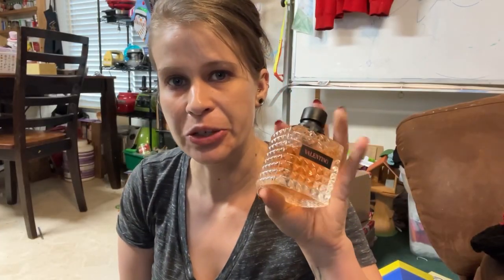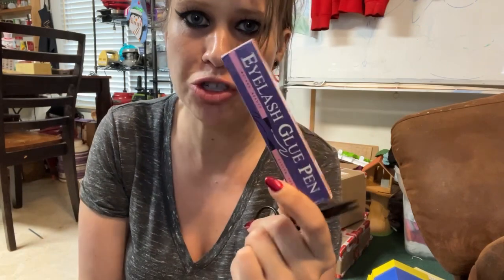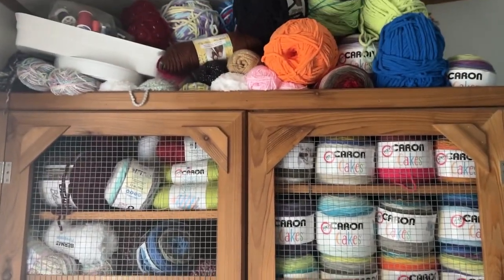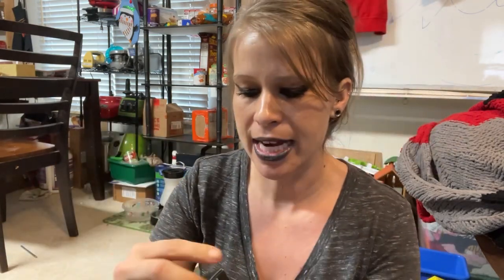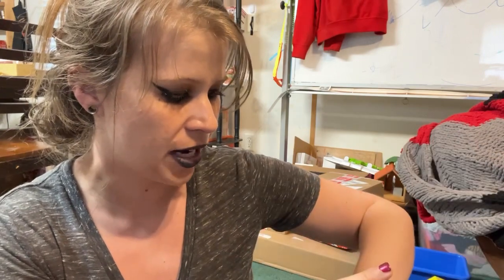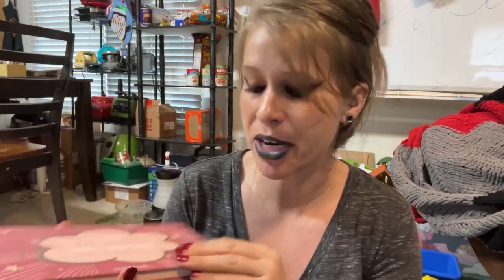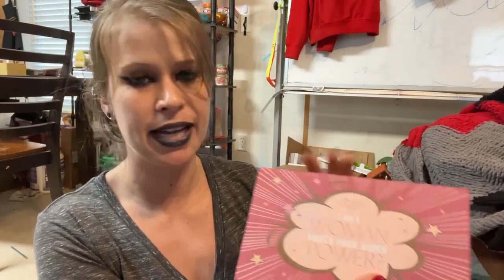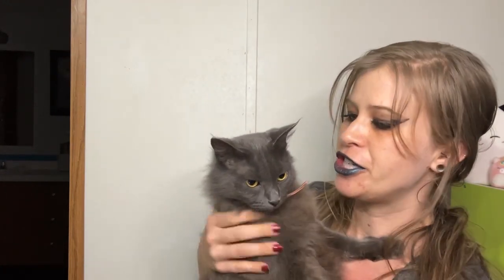MY MOST TOXIC RELATIONSHIP EVER | vlogmas • day 20 | melissajackson07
✅ if you feel my vibe ... SUPPORT ME!!!
➡️ NOTE: this video and my opinion are NOT sponsored, nor quid pro quo. This is not PR.
🚨 VIDEO DESCRIPTION: welcome to another daily vlog-- today's task is chillin' out because I'm not feeling so well. I do a storytime and an unboxing, plus some more! Join me, & hang out awhile!

PSA: the smoke detector noise in the background is unfortunate, and CANNOT be fixed. It is hardwired into our walls and is permanently broken. We have other functional smoke detectors. The annoying beeping one needs to be ripped out of the wall, and fully replaced-- and that junk is EXPENSIVE.
🎀 ROUTINE MAKEUP I'M WEARING IN VIDEO:
EXTRAS:
⭐▪️FRAGRANCE: valentino • born in roma coral fantasy (description
▫️▪️JEWELRY: none
⭐▪️HAIR: amazon - claw clip •
⭐▪️NAILS: zoya professional lacquer (sarah) •
▫️▪️EYES: none
🔗 LINKS TO ANYTHING MENTIONED:
⭐▪️$27 - juvia's place - saharan gel eyeliner • [rare]
⭐▪️$10 - lord & berry - line/shade (221 dark black) •
▫️▪️if you need a link to anything else mentioned today, leave me a comment - & I will get it for you!
🛠 TOOLS USED TODAY (in usage order):
⭐▪️LINER/WING: Zoeva - Wing Liner 317 •
📬 SEND ME MAIL ⁉️
     Melissa Jackson
📸 EQUIPMENT USED: iPhone 13 Pro Max, Samsung Galaxy Note 8, 10" Ring Light, InShot Video Editor
❓Questions/Comments/Concerns:
▪️I fully appreciate ALL feedback received, whether positive or negative - feel 100% free to let me know what I can do to improve my content!